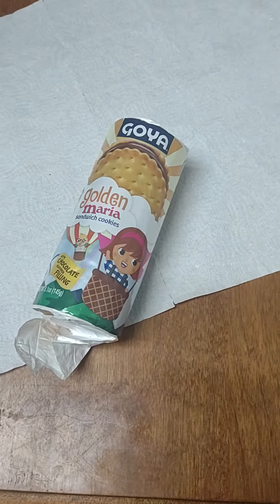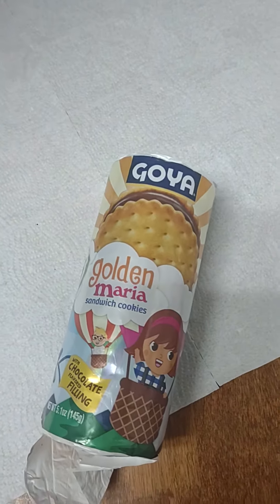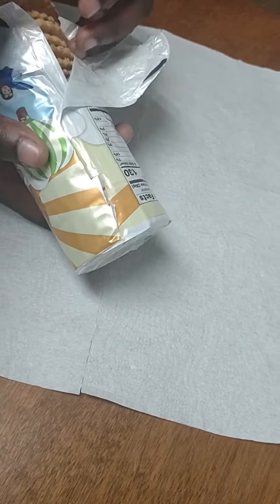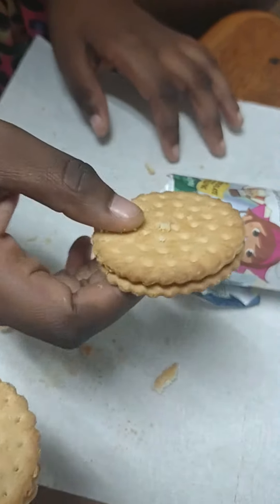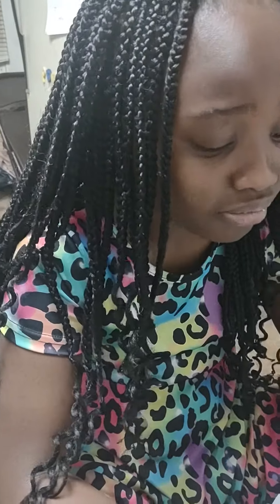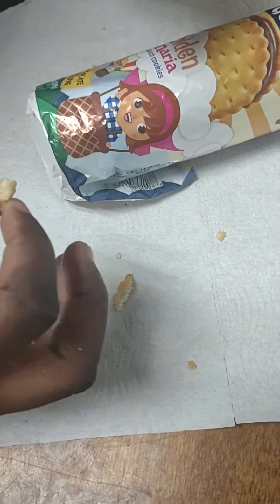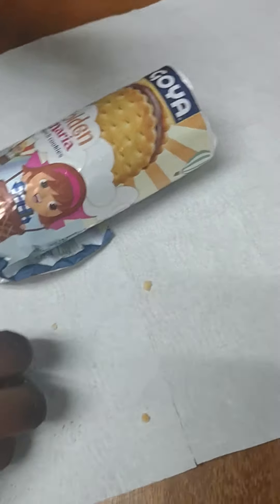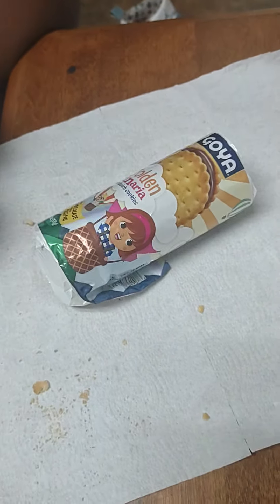Goya Golden Maria cookies review... 😋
How would you rate the Goya Golden Maria cookies ?